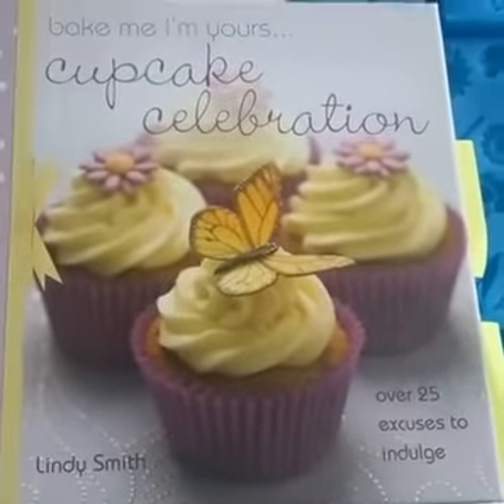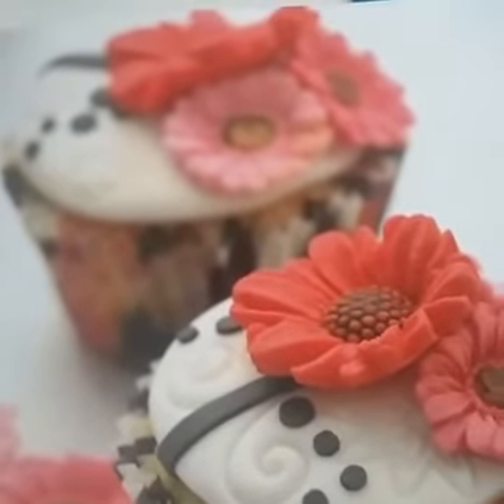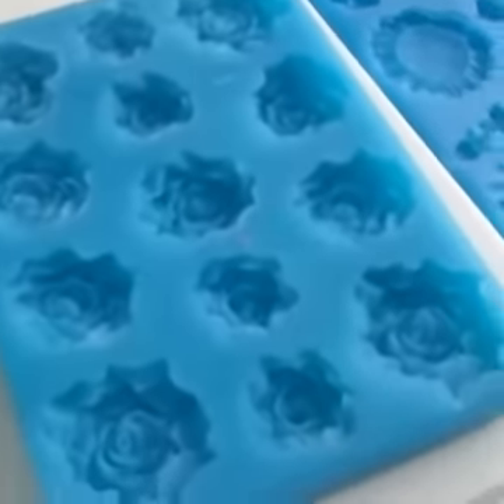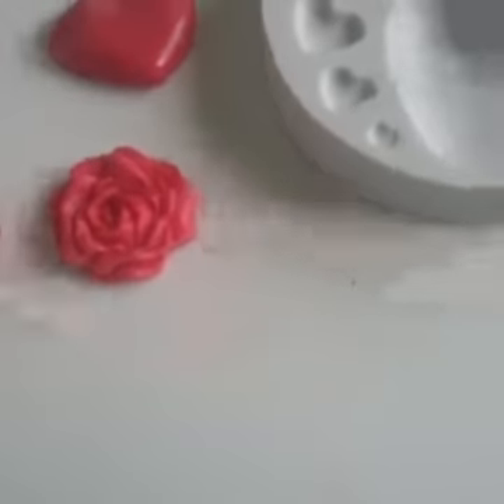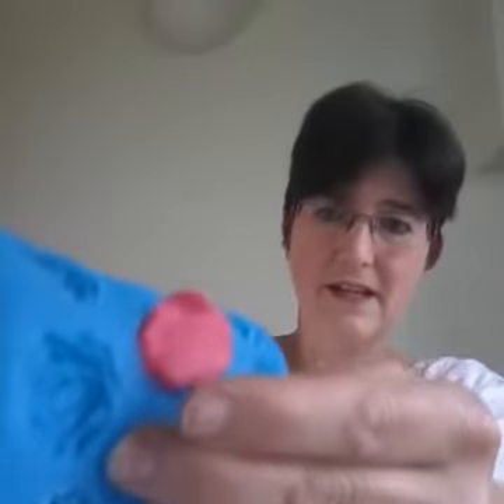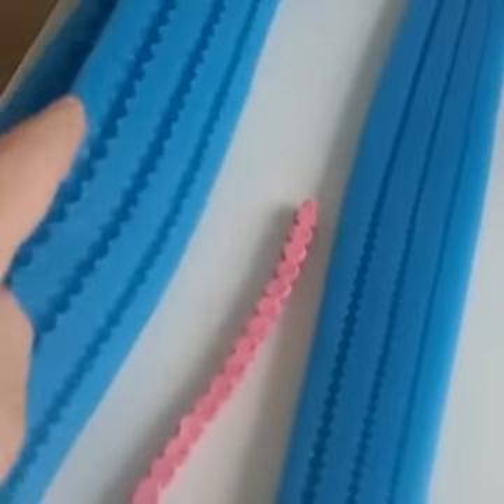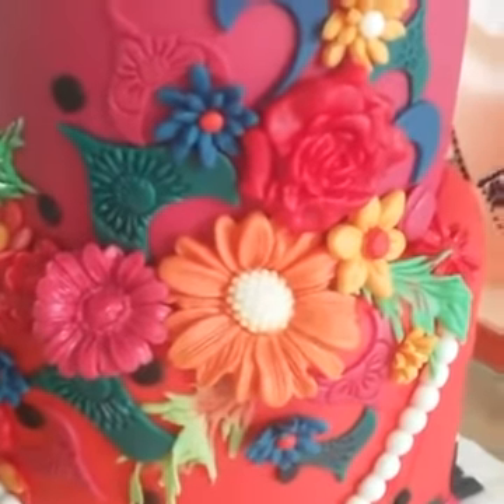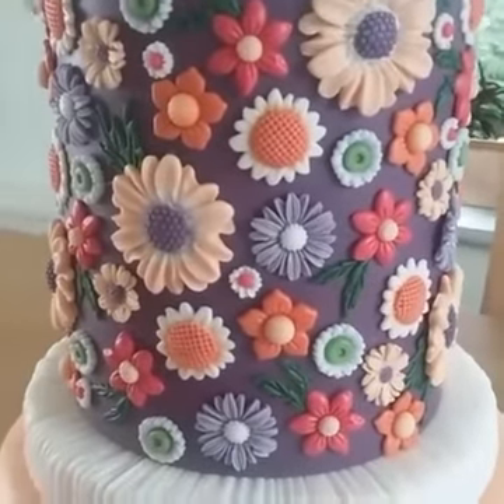Tips and ideas for using cake decorating moulds by Lindy Smith (facebook live video)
Do you want to make beautifully detailed sugar decorations for your cakes in no time at all? Join Lindy to learn about silicone moulds, to be inspired and see how to these delicately crafted moulds can be the secret to create stunning and impressive cakes and cupcakes.
The recipe for the modelling paste that Lindy uses plus details of all the wonderful moulds that we stock at Lindy's Cakes can be found by following this